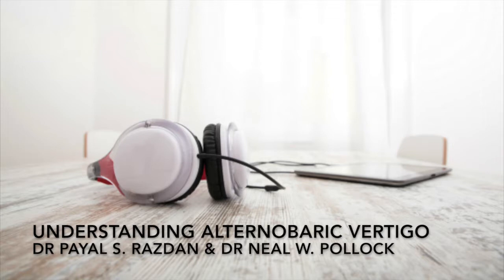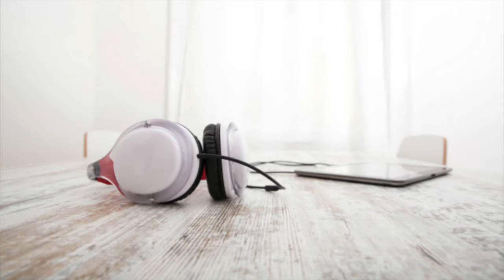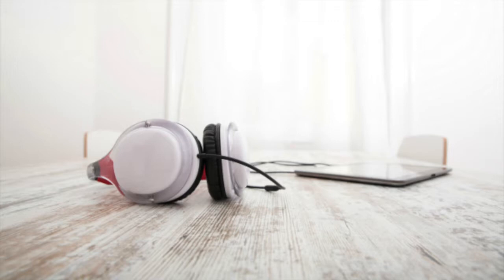Alternobaric Vertigo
The unequal equalisation of one’s ears can cause a type of dizziness described as alternobaric vertigo, a common cause of vertigo that occurs in divers.